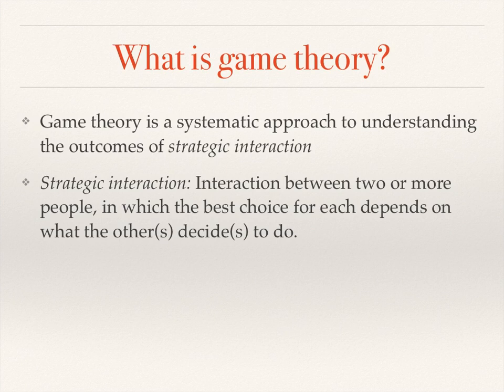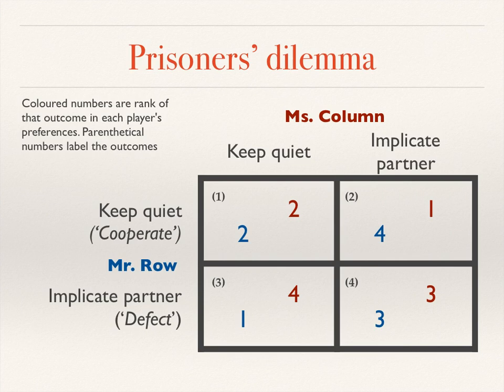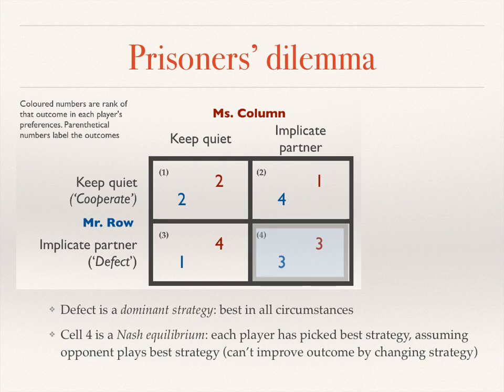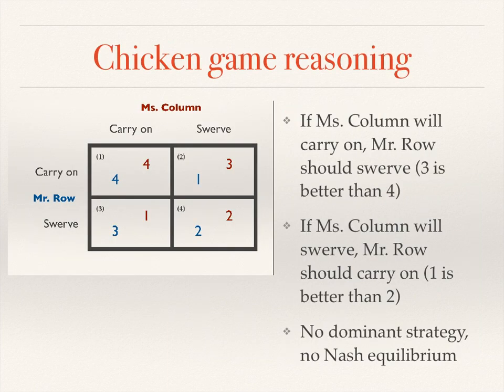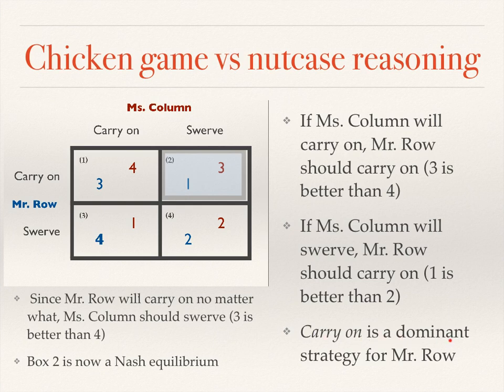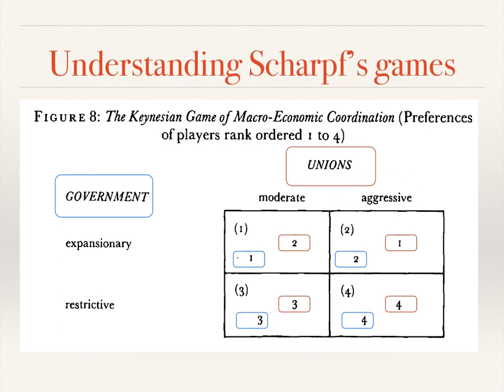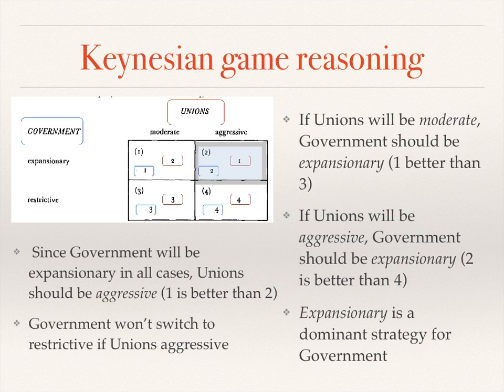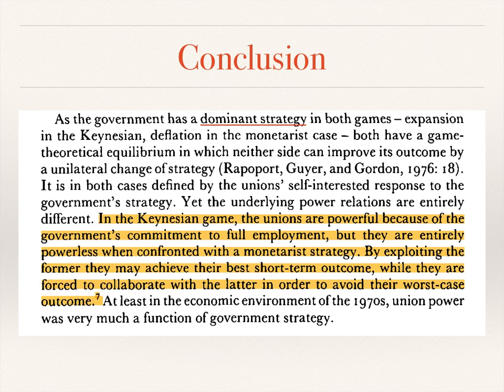GV441 Week 7: Game theory for Scharpf's article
Gives enough background in game theory to understand the argument of Scharpf, Fritz W. “A Game-Theoretical Interpretation of Inflation and Unemployment in Western Europe*.” Journal of Public Policy 7, no. 3 (July 1987): 227–57.